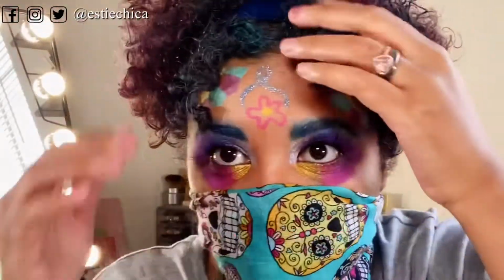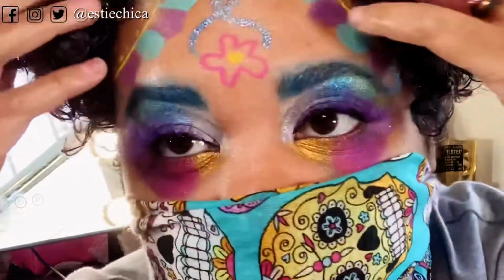Mask Makeup Collab w/ Fashionista and Friends! Sugar Skull Inspired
Hola People! Today's video is a collab with some youtube friends! The makeup for mask collab was started by Nathan @FashionNatesta I did a much different spin on things ala Halloween shiny things style! Hope you enjoy a fun video playing in some color while bringing awareness to mask wearing!

@Abby Williamson
@Yoga with Mo
@Alex the Alchemist

Hair Type:3B/3C
Color: Artic Fox Purple Rain

Skintype: Combo normal/oily skin Nuetral/Olive undertone

Foundation Comparison:
Pat McGrath Sublime Perfection Foundation: Medium 21
Mac: NC 44
Makeup Forever UltraHD Foundation: Y445
Revlon Photoready Candid Foundation: 440 Caramel
Ilia Super Serum Skin Tint: 13 Kamari

MY FAVE AMAZON Products ⤏
GROVE COLLABORATIVE - my fave *natural* stuff ⤏

MENTIONED ⤏